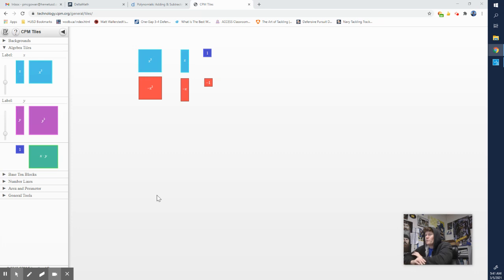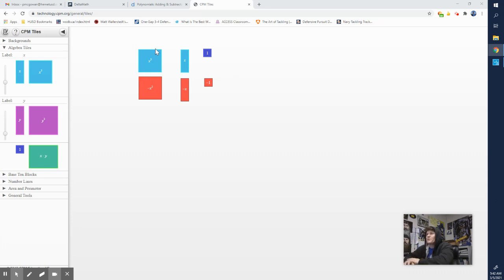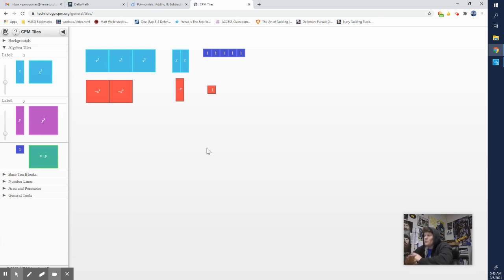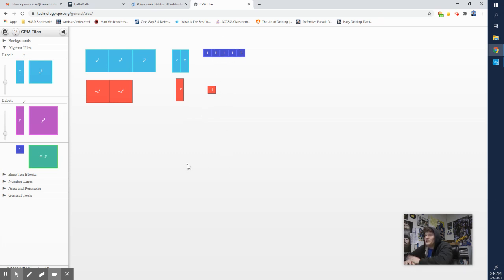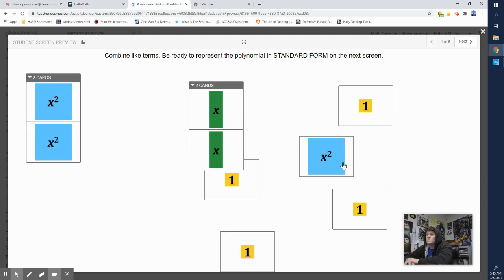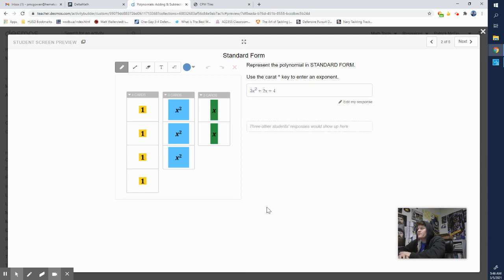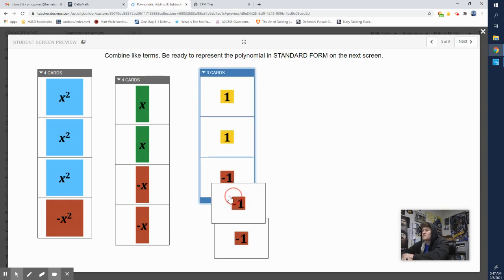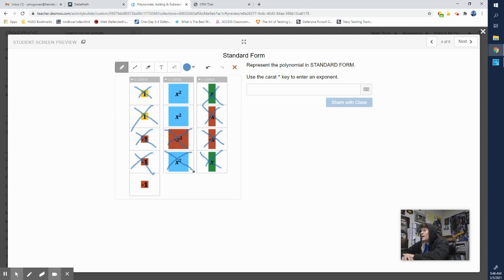Alg 1 Adding Polynomials